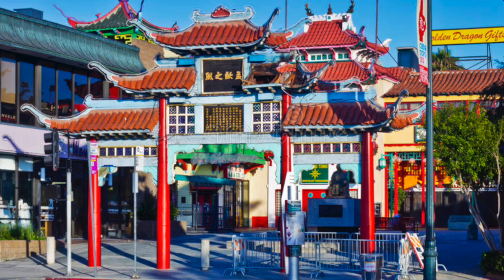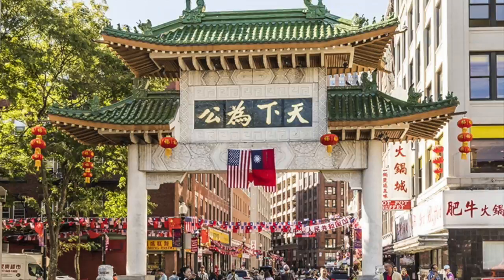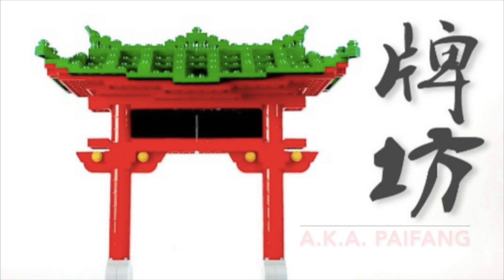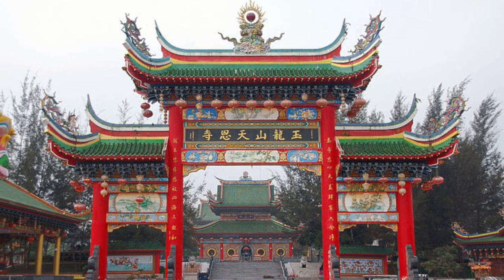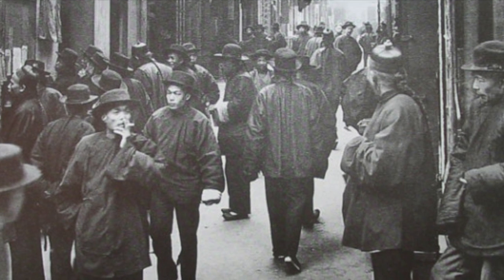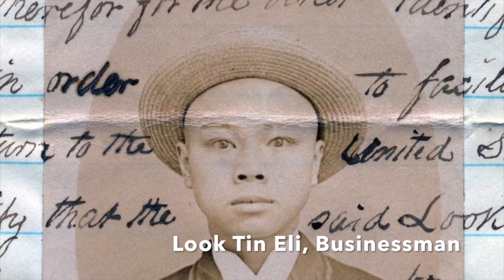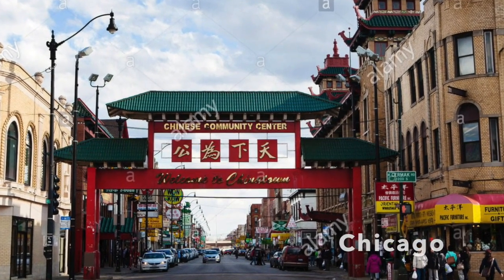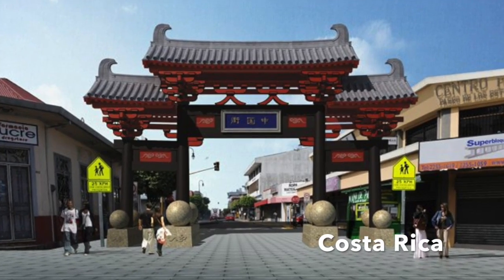The Mystery of the Chinatown Gate